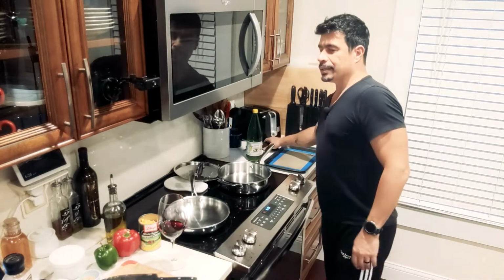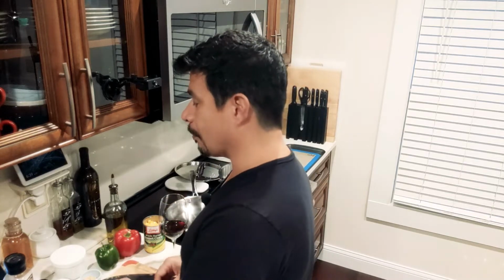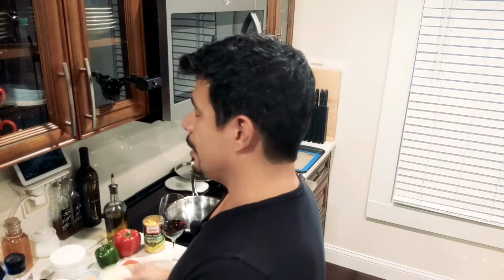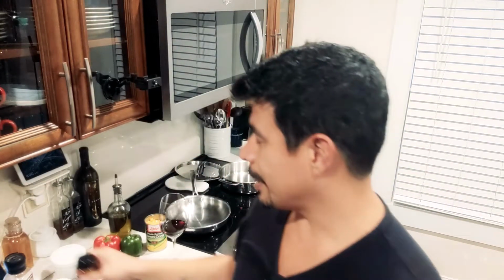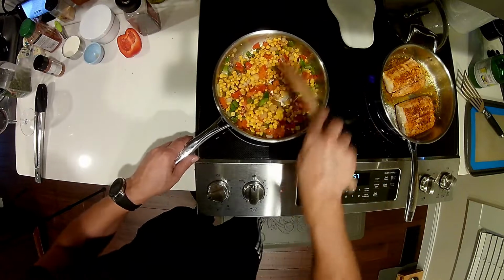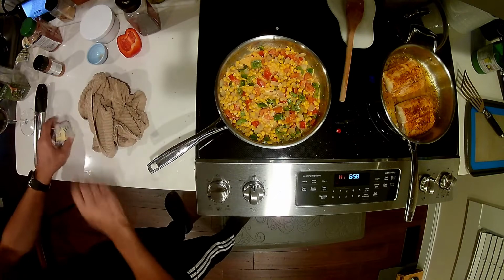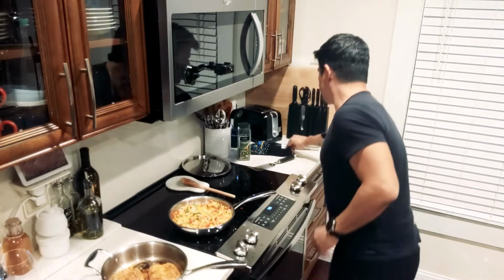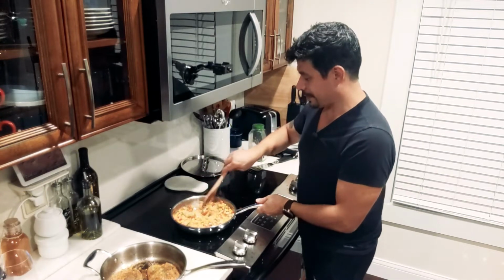Delicious Cajun Corn Maque Choux Recipe - Simple and Easy to Make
This delicious recipe for Cajun Corn Maque Choux is a great side dish for many main courses. The best part about this is how quick it is to make.

Here is a link to our blog post with the Cajun Corn Maque Choux recipe